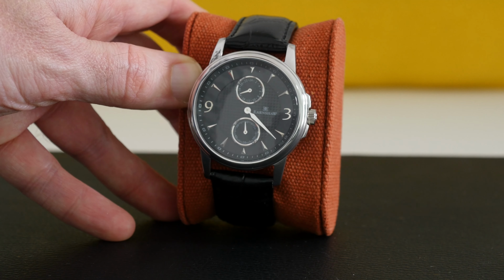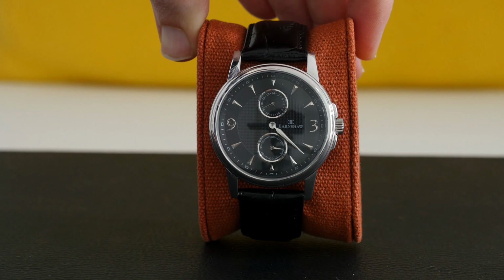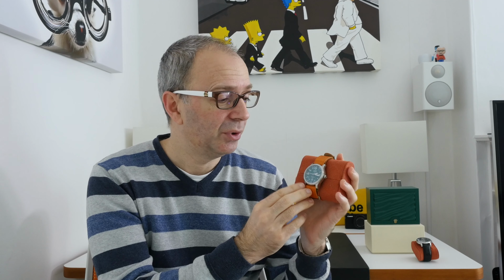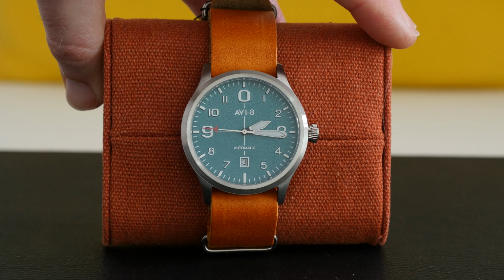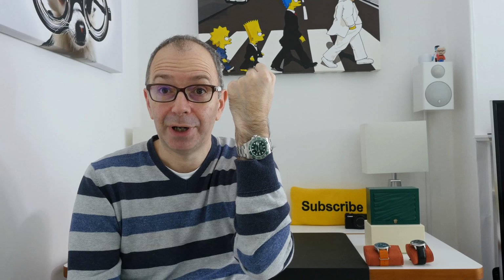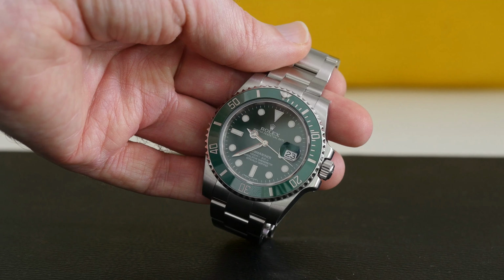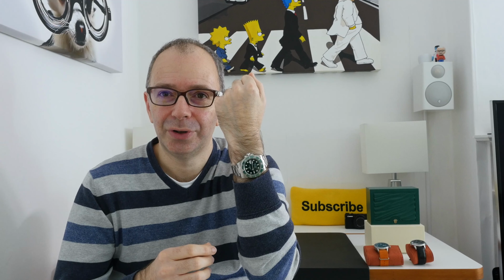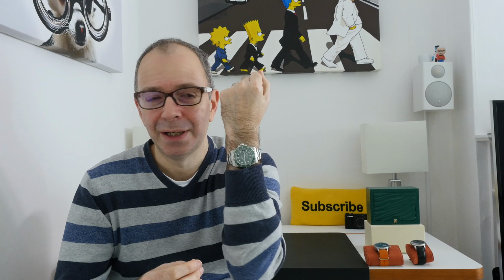Geek Lifestyle Update March 2015